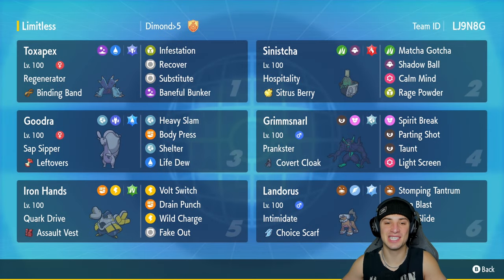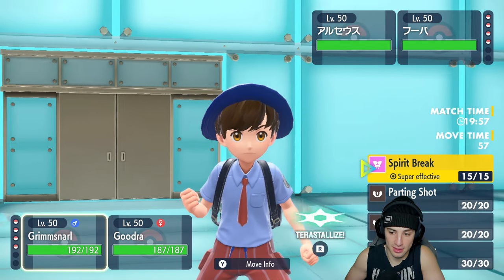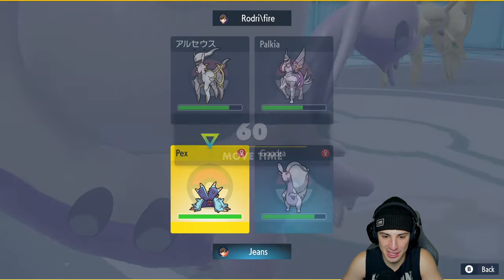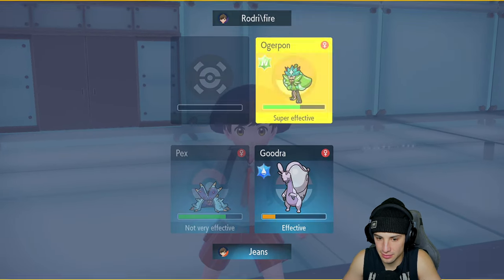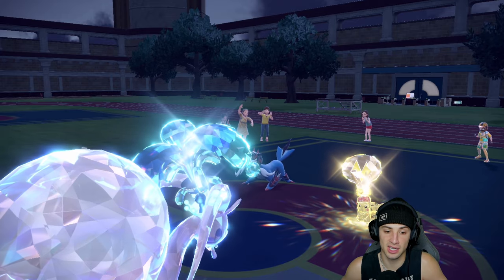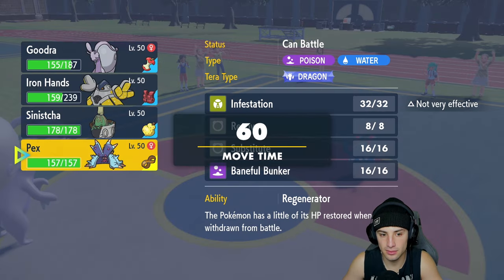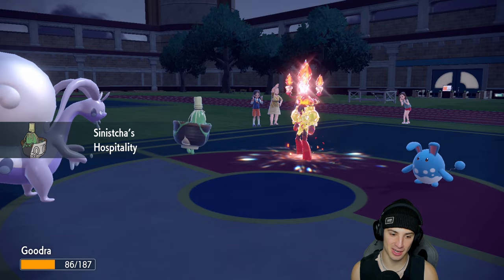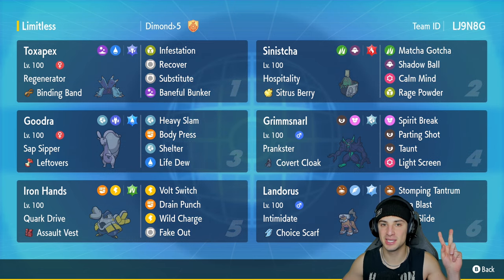Insanely Strong TOXAPEX STALL TEAM! - Pokémon Scarlet & Violet Ranked Double Battles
Rental Code: LJ9N8G

Pokepaste:
Ability: Quark Drive
Level: 50
Tera Type: Grass
EVs: 4 HP / 76 Atk / 172 Def / 252 SpD / 4 Spe
Adamant Nature
- Fake Out
- Volt Switch
- Wild Charge
- Drain Punch

Ability: Intimidate
Level: 50
Tera Type: Flying
EVs: 76 HP / 116 Atk / 44 Def / 60 SpD / 212 Spe
Adamant Nature
- Stomping Tantrum
- Tera Blast
- Rock Slide
- U-turn

Sinistcha @ Sitrus Berry
Ability: Hospitality
Level: 50
Tera Type: Fire
EVs: 252 HP / 100 Def / 156 SpD
Calm Nature
IVs: 0 Atk
- Matcha Gotcha
- Shadow Ball
- Calm Mind
- Rage Powder

Grimmsnarl @ Covert Cloak
Ability: Prankster
Level: 50
Tera Type: Steel
EVs: 252 HP / 4 Atk / 116 Def / 132 SpD / 4 Spe
Impish Nature
- Spirit Break
- Parting Shot
- Taunt
- Light Screen

Goodra-Hisui @ Leftovers
Ability: Sap Sipper
Level: 50
Tera Type: Water
EVs: 252 HP / 236 Def / 20 Spe
Bold Nature
- Heavy Slam
- Body Press
- Shelter
- Life Dew

Toxapex @ Binding Band
Ability: Regenerator
Level: 50
Tera Type: Dragon
EVs: 252 HP / 140 Def / 116 SpD
Bold Nature
IVs: 0 Atk
- Infestation
- Recover
- Substitute
- Baneful Bunker

Blaze Infernape Team That We Use for Ranked Battles in Pokémon Scarlet and Violet!

GAME INFO
Name: Pokémon Scarlet and Violet
Developer: Game Freak
Publisher: The Pokémon Company, Nintendo
Platforms: Nintendo Switch
Release Date: November 18, 2022